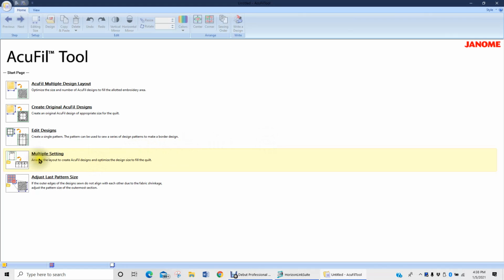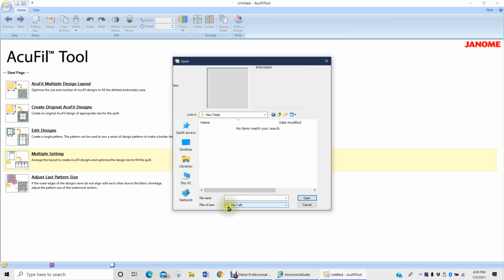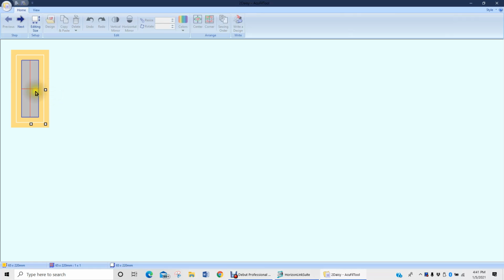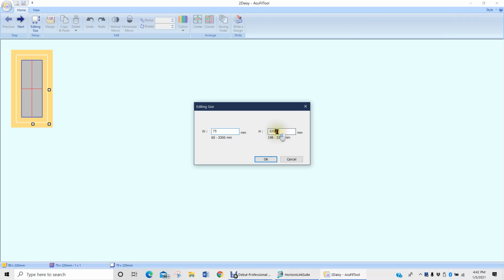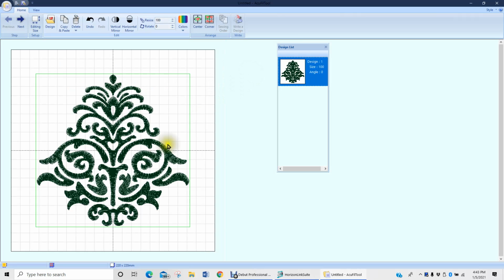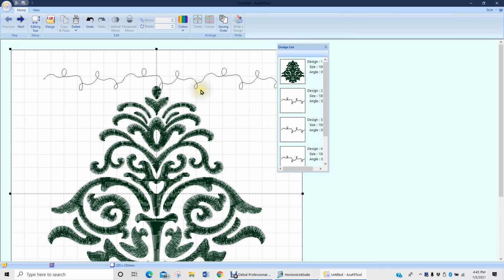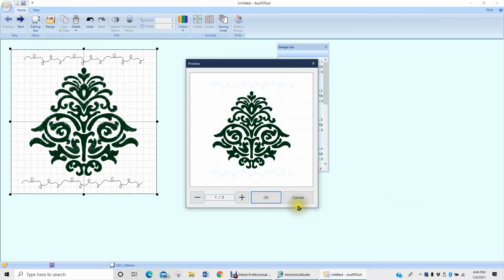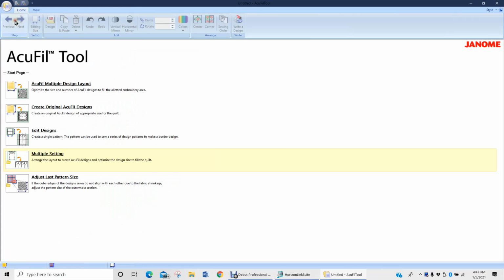Part4 Acufil Multiple Setting